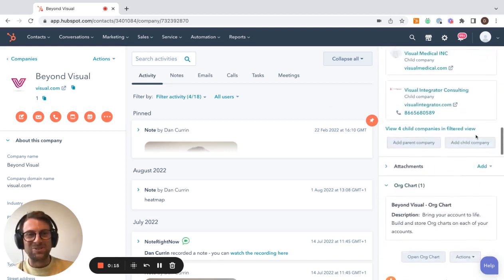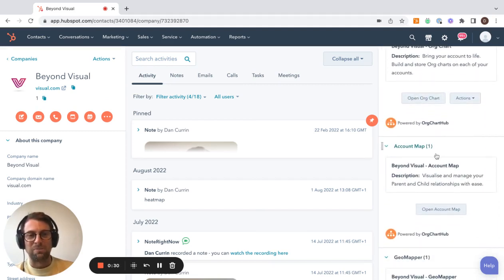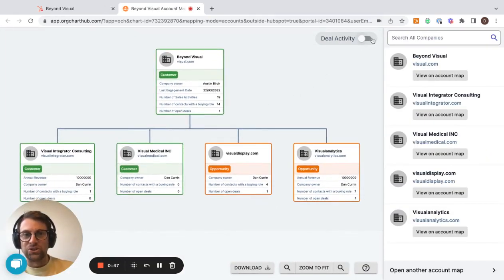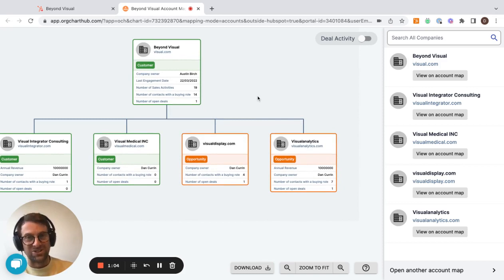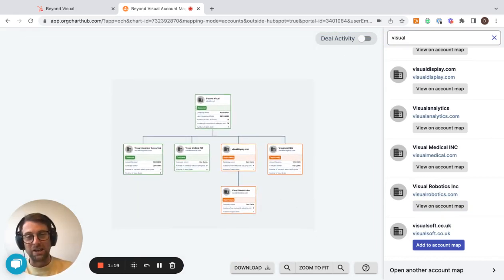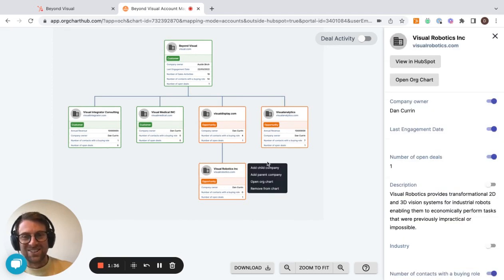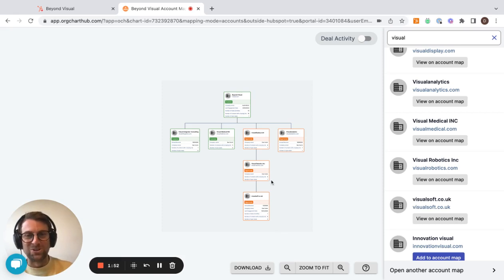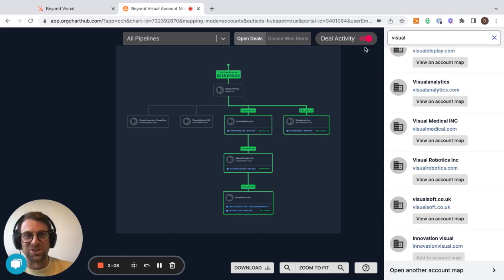How to map BIG companies in HubSpot who have many child companies and even grand child companies!!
Within HubSpot there is some functionality called related companies, it helps you better understand and sell into large businesses that have many companies underneath it. However it can get a little tricky to manage when you have multiple levels. This is where our account mapping functionality can help you by offering a different visual and a two way sync :)